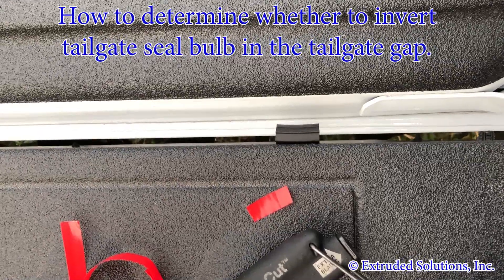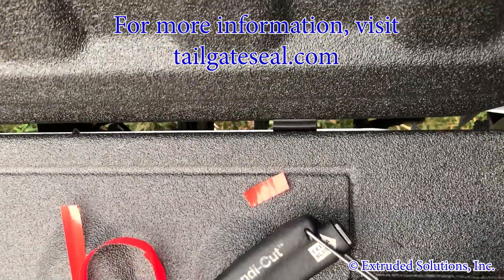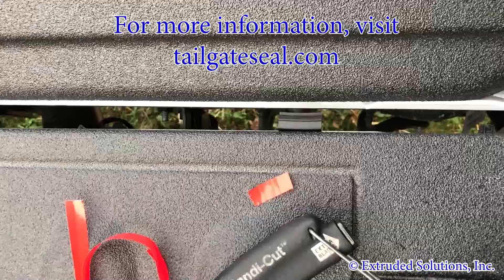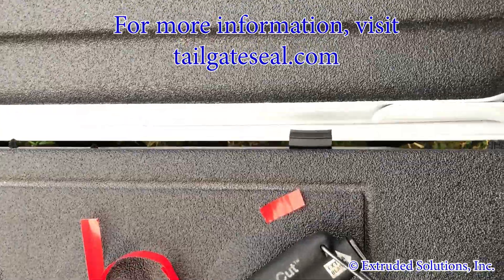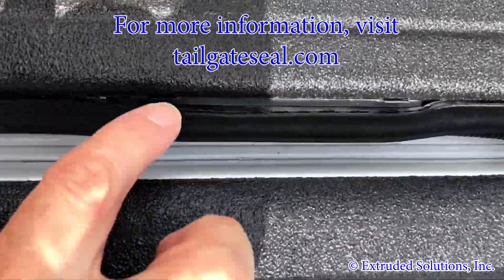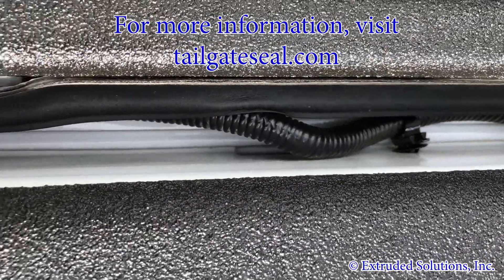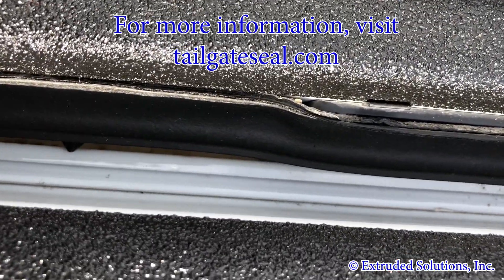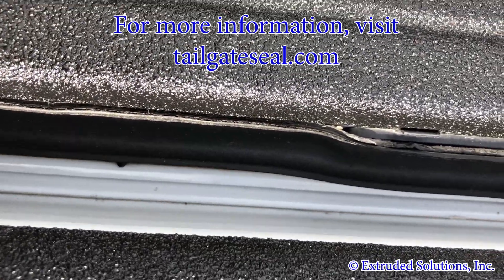Extruded Solutions Inc ESI How to determine whether to invert tailgate bulb in tailgate gap